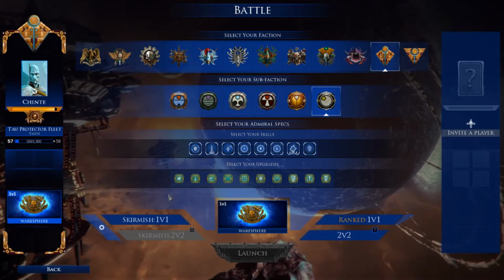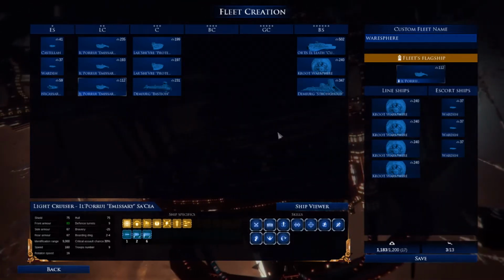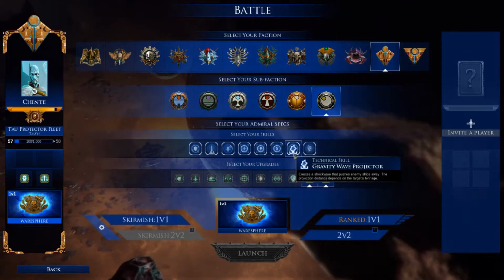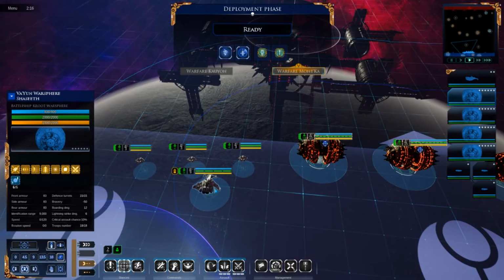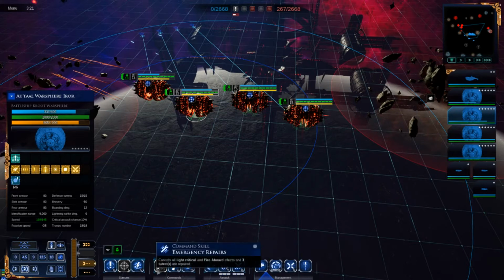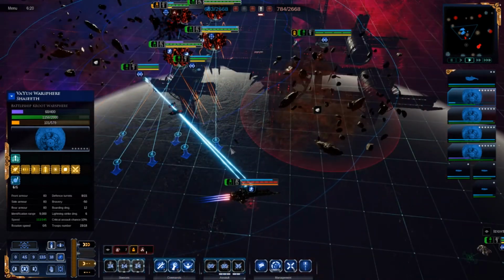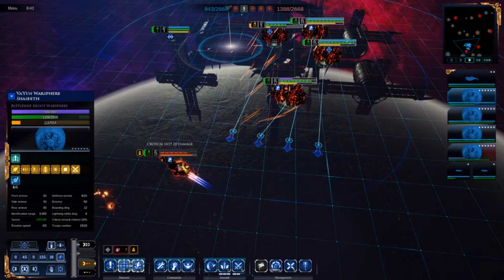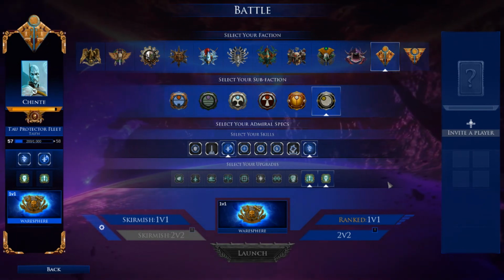Tau tutorial : Warspheres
Hey my name is Chinte, I am the 1# Tau prot player in Battlefleet gothic armada 2 and this is my thoughts about how to play them.
If you like this video please give it a thumbs up so i know if you whant more information like this in the future :)

Also some shoutouts and links to people/communities that i feel are important:

where you can find me regulary playing and streaming mostly Battlefleet gothic armada 2

A great Youtuber and streamer that covers alot of Battlefleet gothic Armada 2 stuff and other games, i recommend his channel for more knowlage about the game

Is a Swedish based gaming community, we love to play games and we love when new people join ous, so please check them/ous out :)